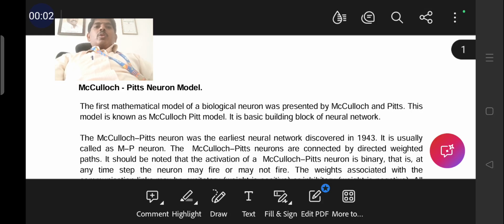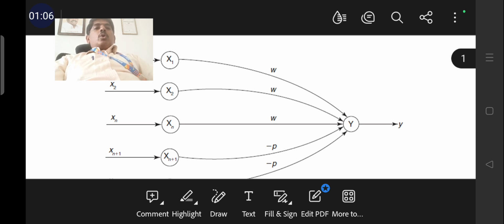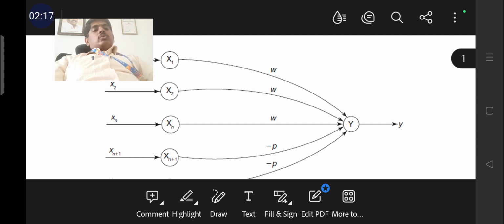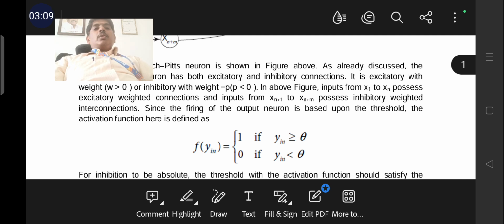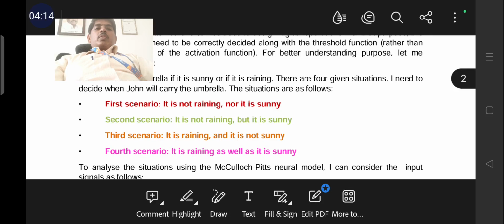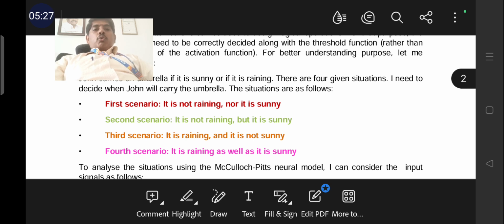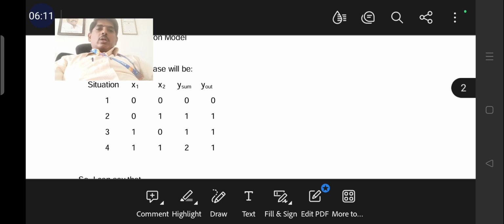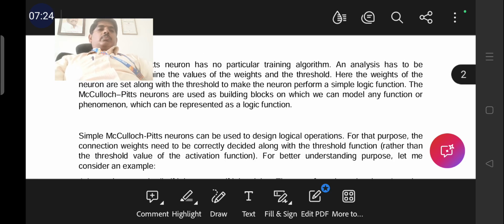Soft Computing Techniques - McCulloch- Pitts Neuron Model